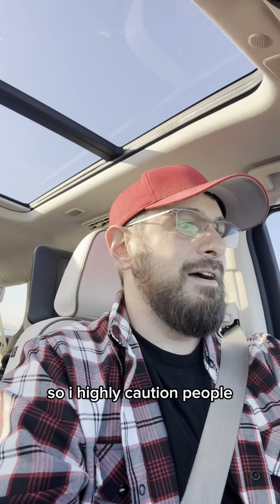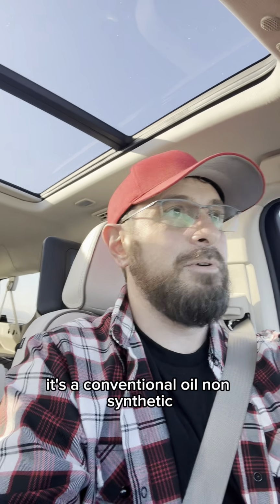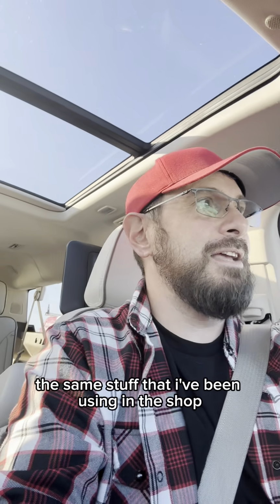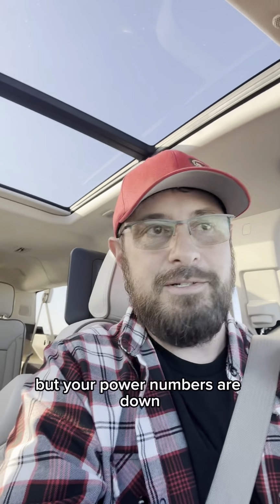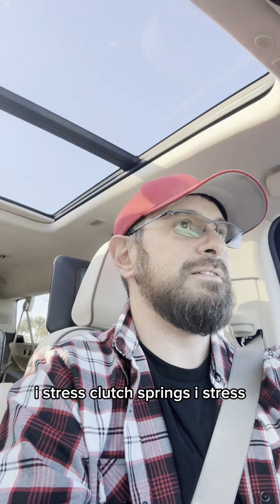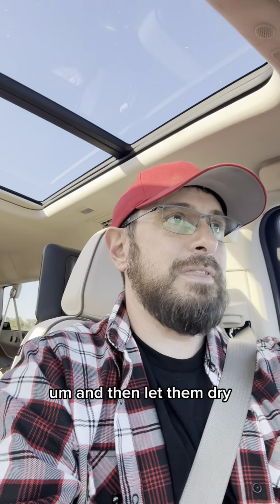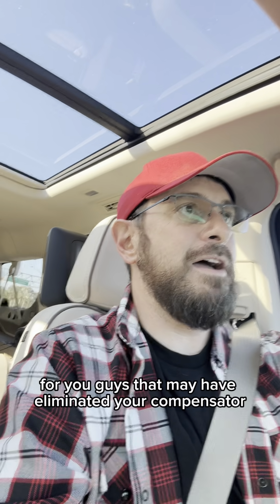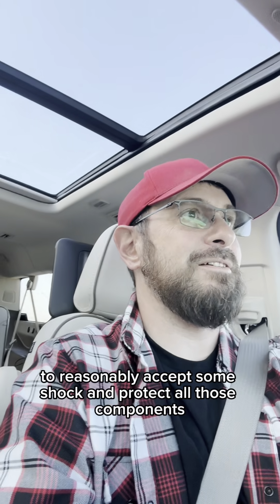Why Your Harley Clutch Slips After Changing Primary Fluid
In this episode of Shotgun With Matt, I explain one of the most misunderstood topics in Harley Davidson maintenance: primary fluid.

A lot of riders switch oils and suddenly their clutch starts slipping or chattering, and they have no idea why.

Today we break down:

• What clutch chatter actually feels like
• What a friction modifier really does
• Why some oils work in the engine but not the primary
• Why mixing different fluids can cause clutch problems
• Why I prefer mineral based primary fluid like Spectro
• When Type F transmission fluid might make sense
• Why the compensator, clutch and chain all need different lubrication

Harley’s primary drive is doing three jobs at once.
The clutch needs friction.
The chain needs lubrication.
The compensator needs shock protection.

One oil trying to do all three jobs perfectly is where a lot of riders get misled by marketing.

This video explains the real mechanical reasons behind it.

If you like straightforward Harley tuning and tech without the marketing nonsense, you’re in the right place.

— Matt Smith
Those Dyno Guys